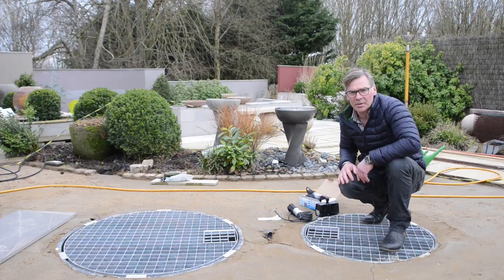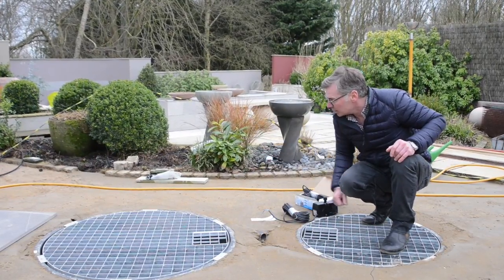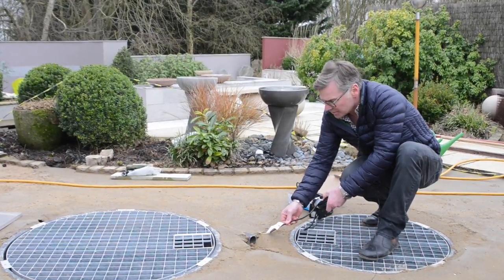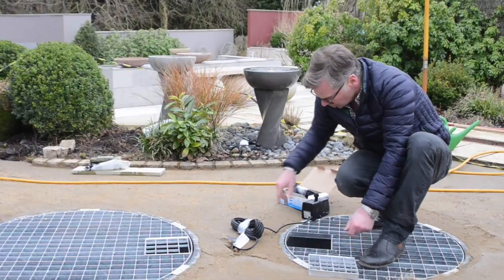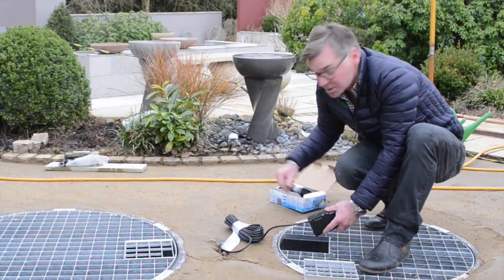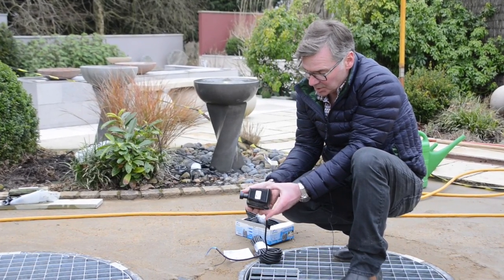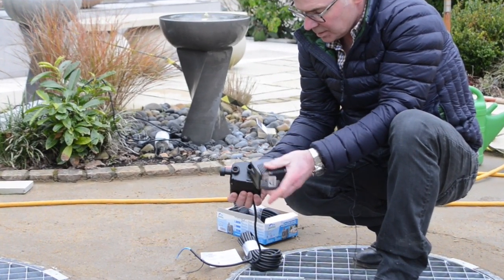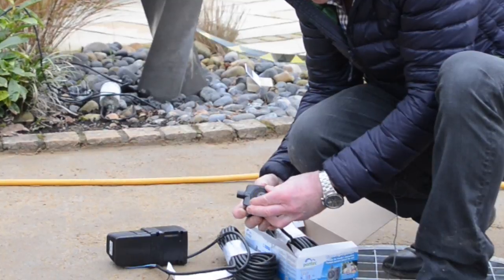Foras Pump Installation and Adjustment Film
This video is about Foras Pump Installation and Adjustment Film